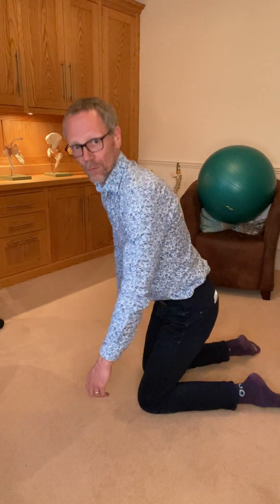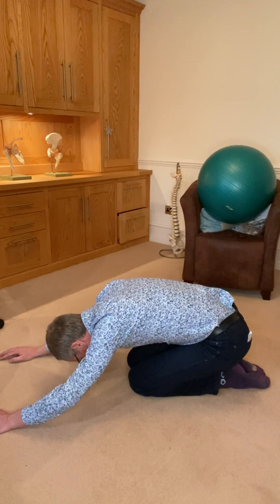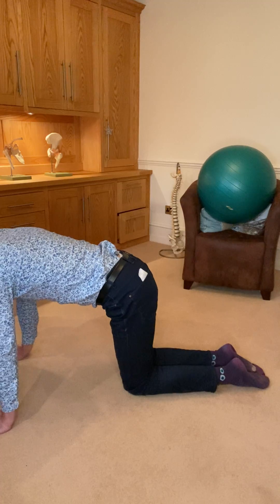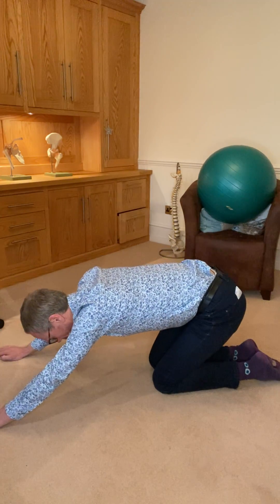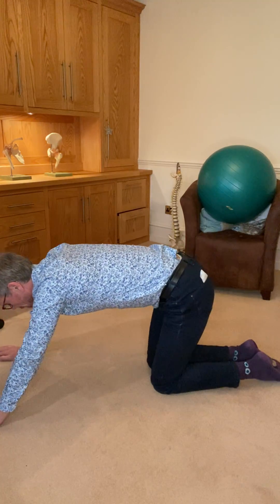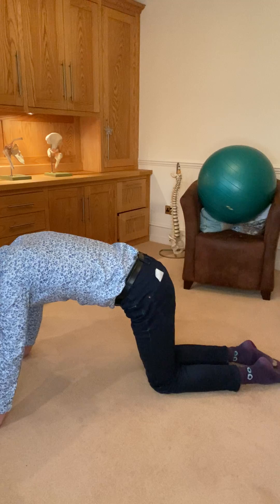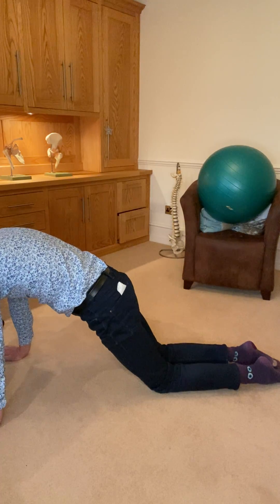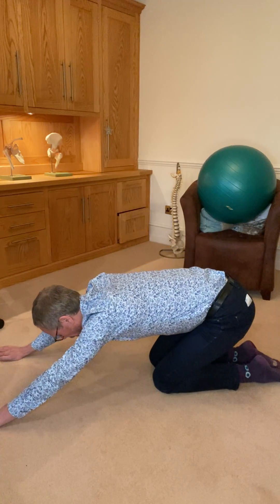Childs Pose to Sphinx